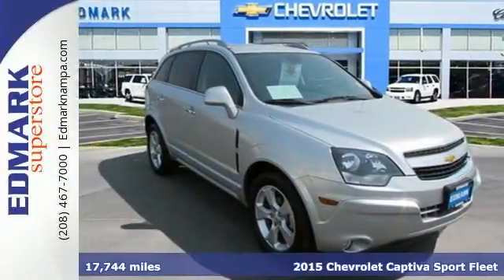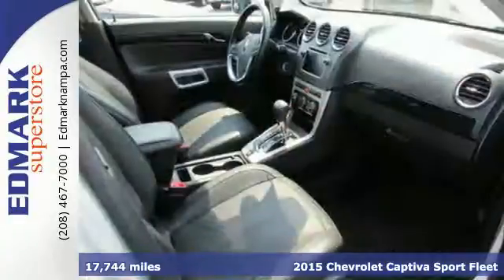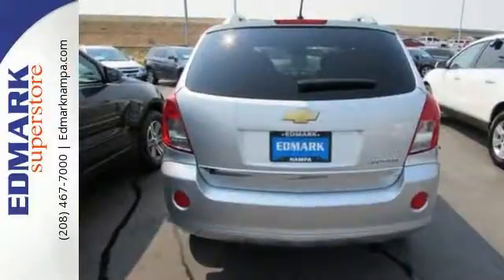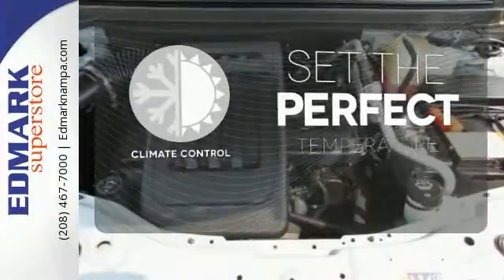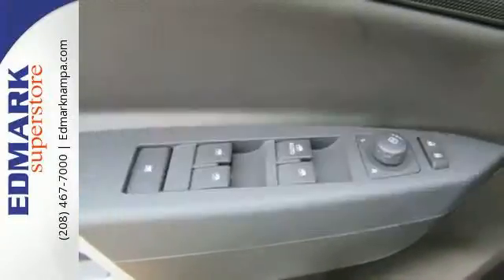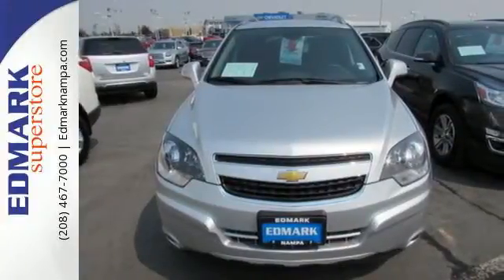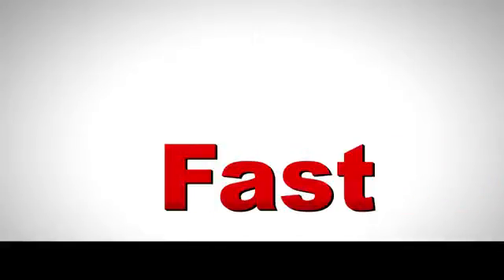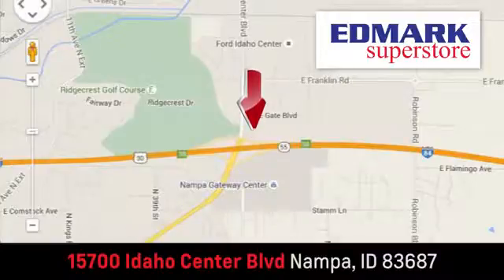2015 Chevrolet Captiva Sport Fleet Boise ID Nampa, ID #814749 - SOLD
Year: 2015
Make: Chevrolet
Model: Captiva Sport Fleet
Trim: LT
Engine: 4 Cyl. 2.4L
Transmission: Automatic
Color: Silver Ice Metallic
Mileage: 17744
Stock #: 814749
VIN: 3GNAL3EK8FS521788
S If you demand the best, this superb 2015 Chevrolet Captiva Sport is the SUV for you. This terrific Chevrolet is one of the most sought after used vehicles on the market because it NEVER lets owners down. This Captiva Sport is nicely equipped.

Edmark Superstore
Address:
15700 Idaho Center Blvd